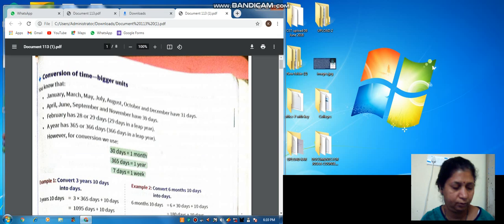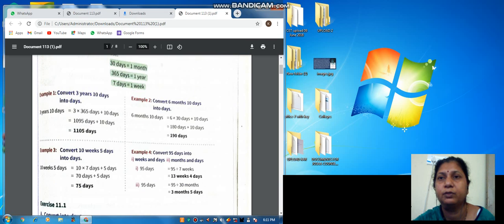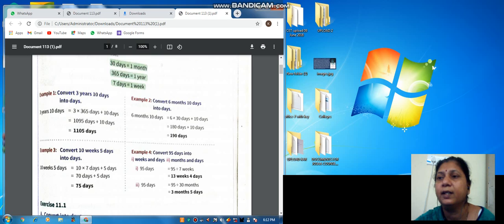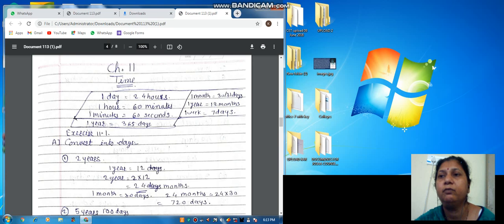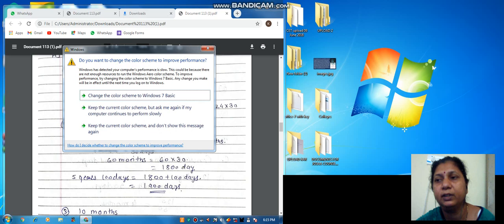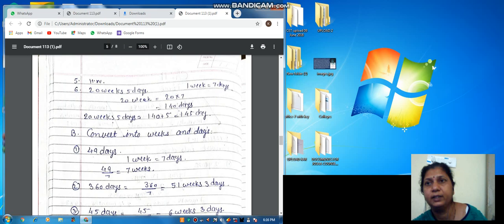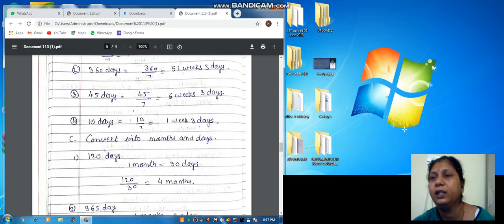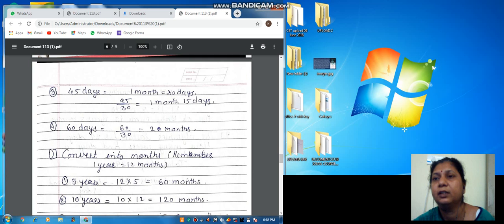23.01.21 CLASS5 MATHS ex11.1A